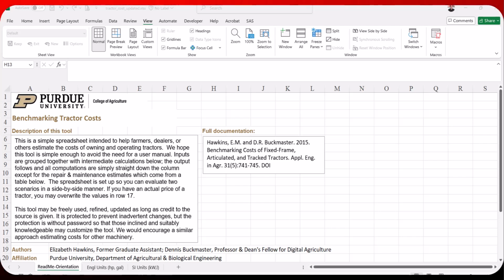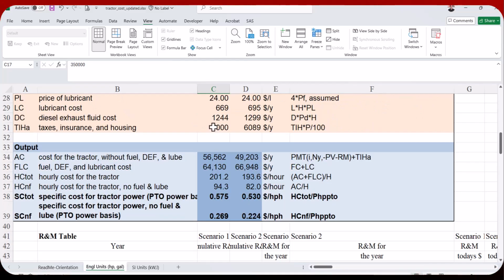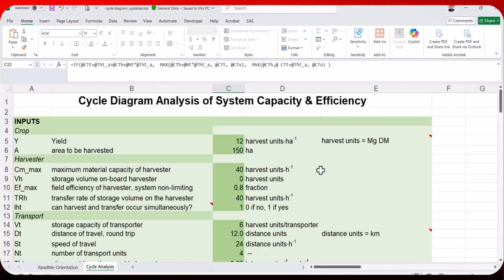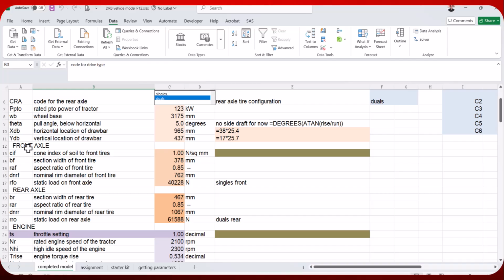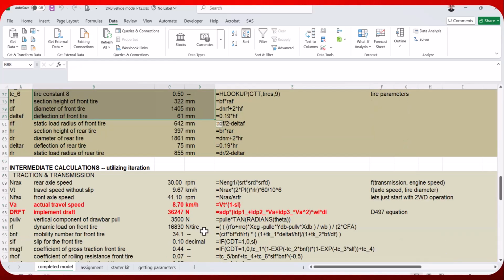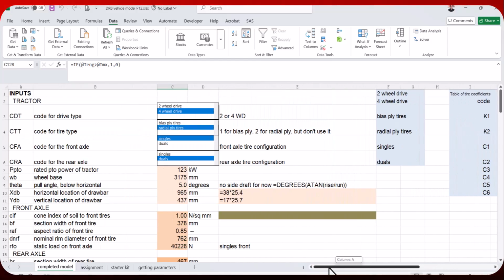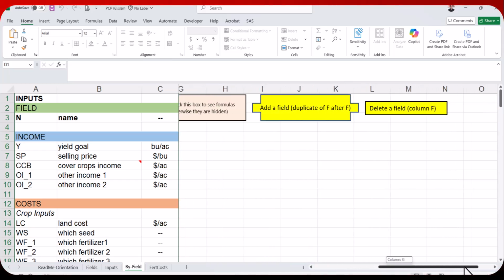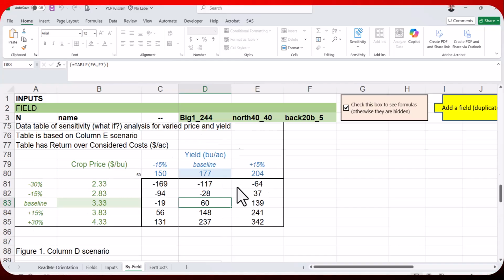5-column, left-to-right, top-to-bottom spreadsheets | Part 5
Time-tested approach and structure for engineering and other STEM disciplines to solve problems and communicate solutions.

This video illustrates a few relatively complex spreadsheets that use the same structure for clarity in computation.